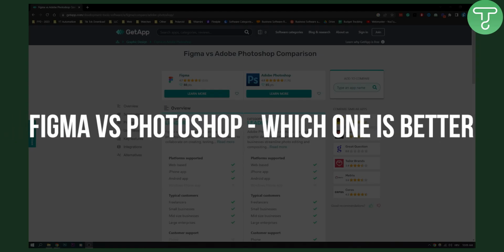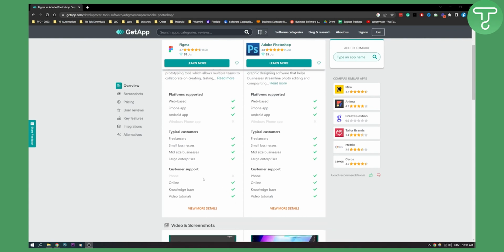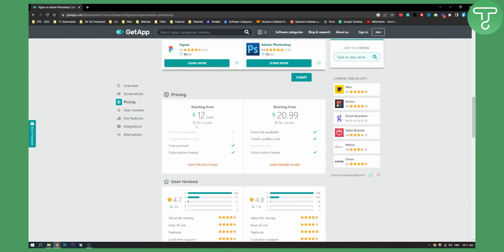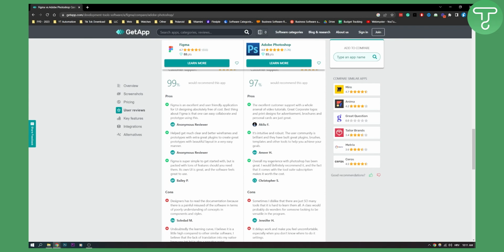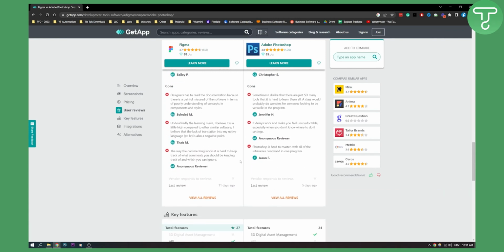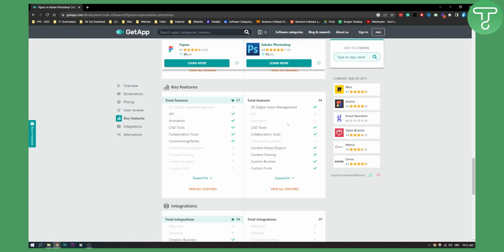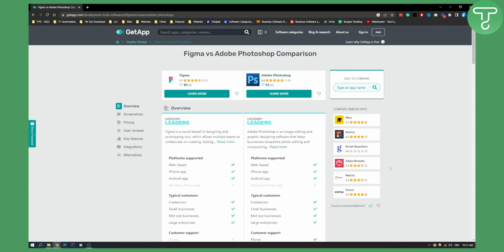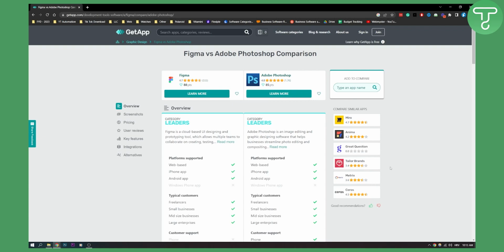Figma vs Photoshop - Which One Is Better (2024)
In this video, I will show you figma vs photoshop